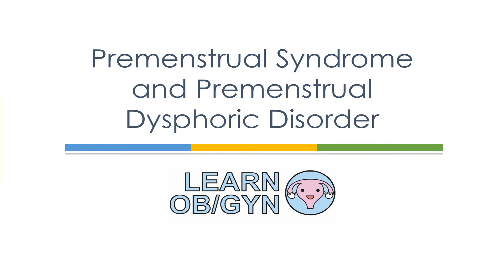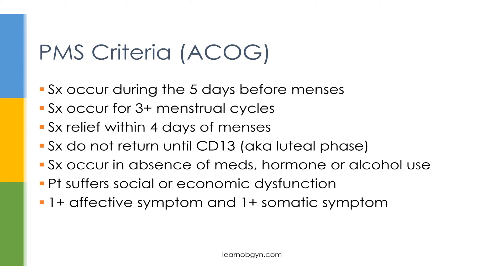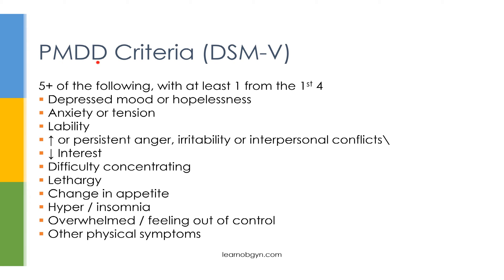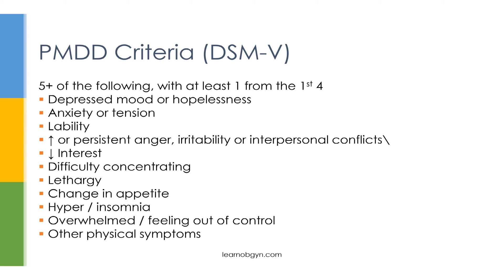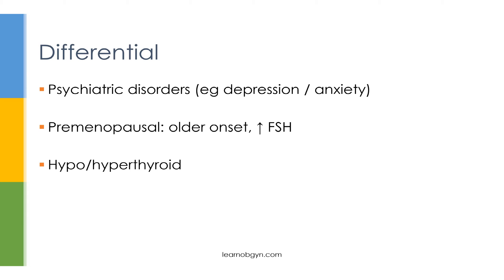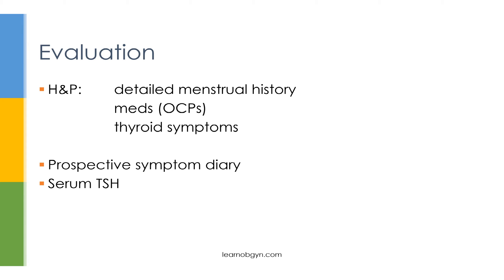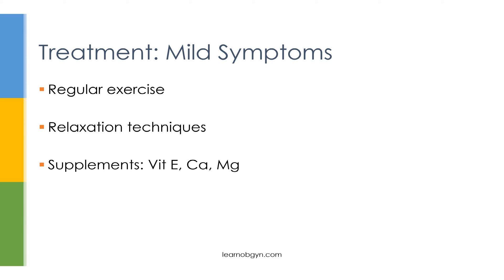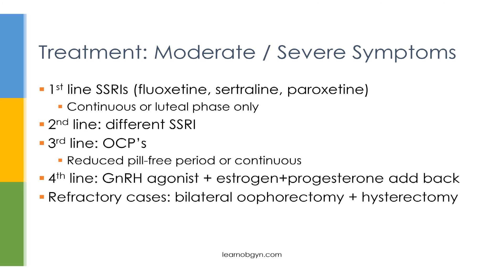Learn OB/GYN: PMS and PMDD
Key concepts:
- Premenstrual Syndrome
- Premenstrual Dysphoric Disorder